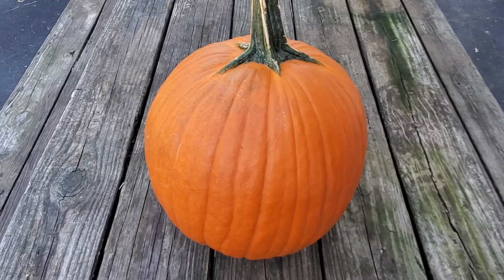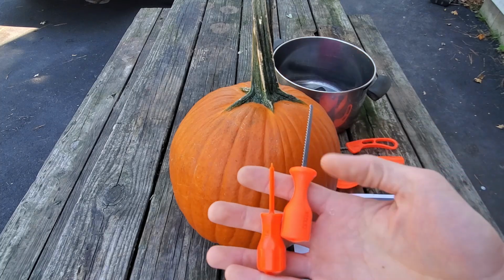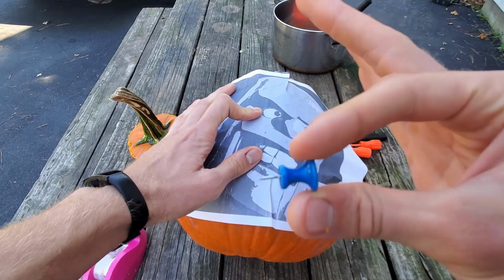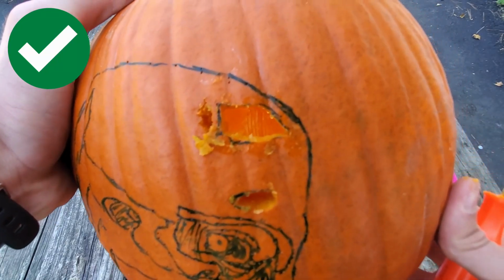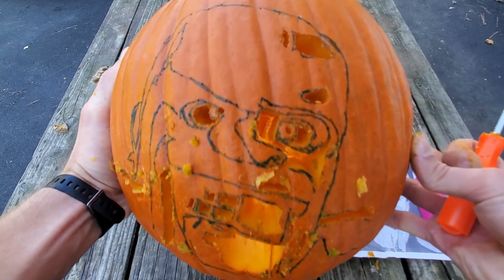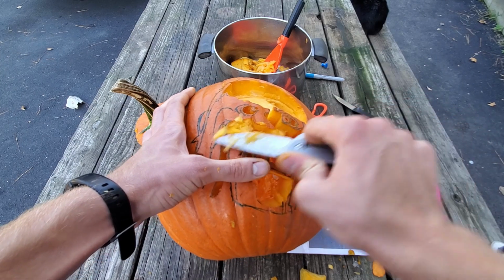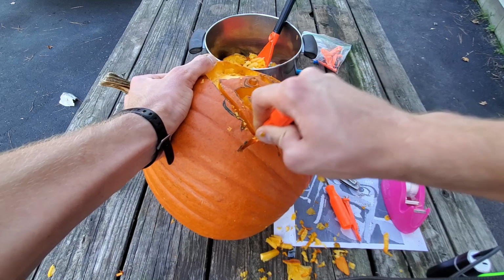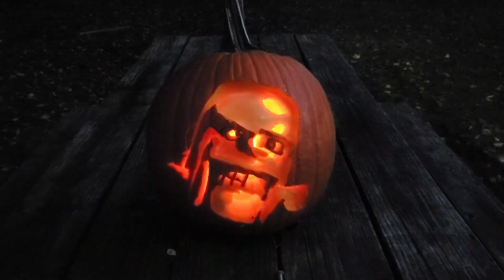How To Carve a Clash of Clans Barbarian Into Your Pumpkin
Clash of Clans Pumpkin Carving Tutorial. Pumpkin Barbarian. Clash of Clans Halloween Update. Barbarian Pumpkin Carving How To.

0:00 Carving template
0:58 Tools
1:32 Preparing to carve
2:07 Transferring template to the pumpkin
3:35 Carving all the way through
5:12 Carving 1/2 way through
6:22 Be careful with a knife!
6:38 Super useful tool!
7:13 Carving 1/4 of the way through
7:35 Finishing around the eyes
8:08 Looking for mistakes
8:23 Finishing touches
8:47 Final result